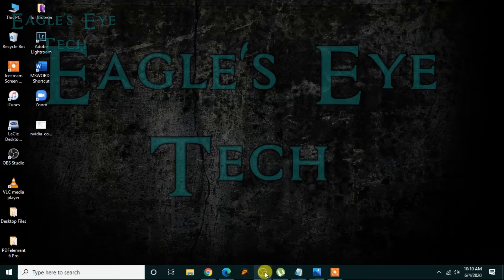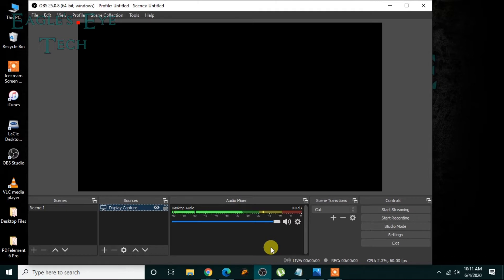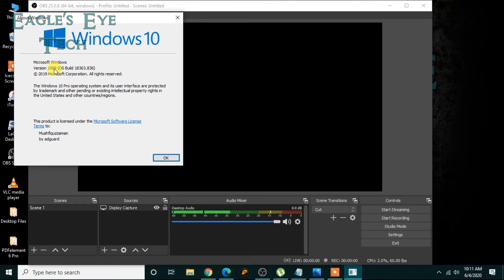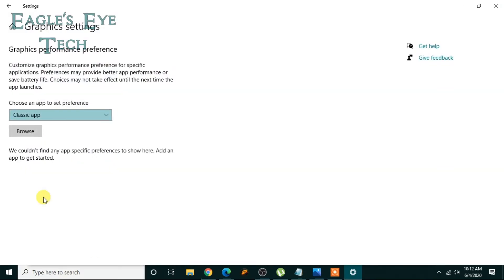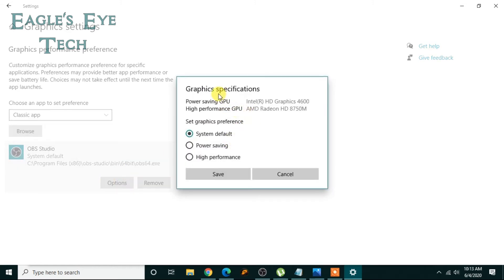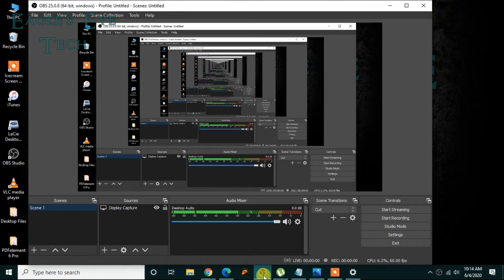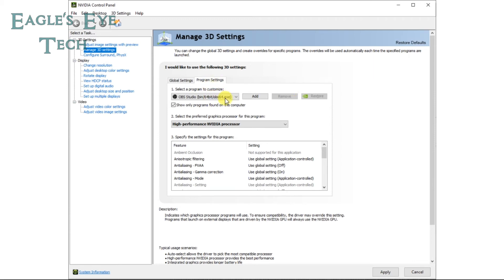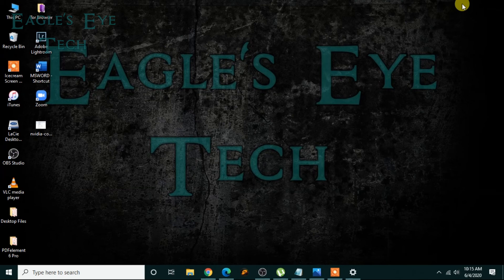How to Fix OBS Black Screen (Fix it in Game Capture and Display Capture in Windows 10 All Versions)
Learn how to fix OBS (Open Broadcaster Software) black screen both in display capture and game capture with this easy and simple video tutorial. In this video, I will show how to remove black screen for display capture in OBS with some easy doable steps. I will also fix black screen for game capture in OBS.
It works in all the versions of Windows 10 from 1909 onward and before and also for NVIDIA. So, tune in and watch the whole video.

00:00 Intro
01:07 Know your windows version
02:16 Fix OBS black scree for Windows 10 1909 or newer
03:45 Fix OBS black screen for Nvidia laptops on older Windows
05:48 Outro

Mobile - Apple iPhone X